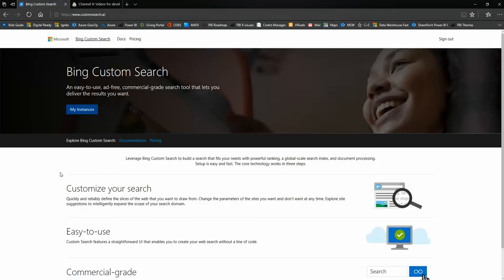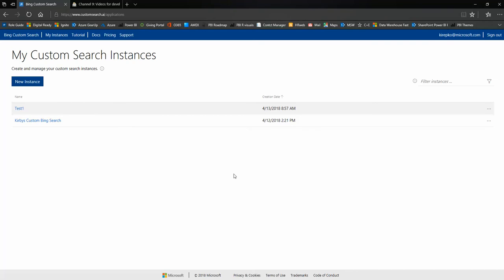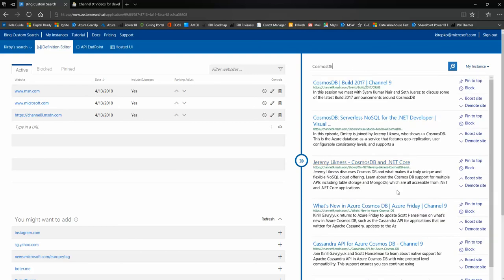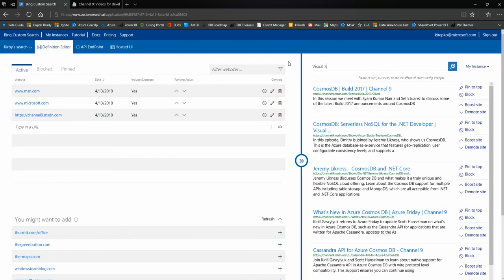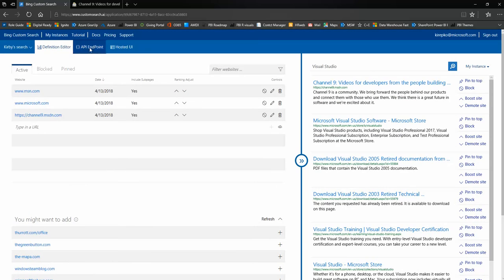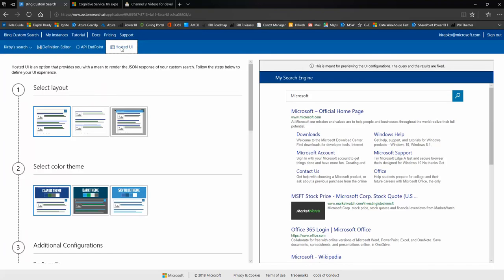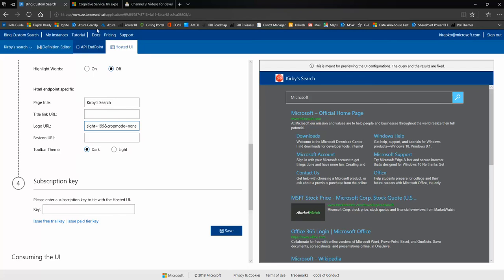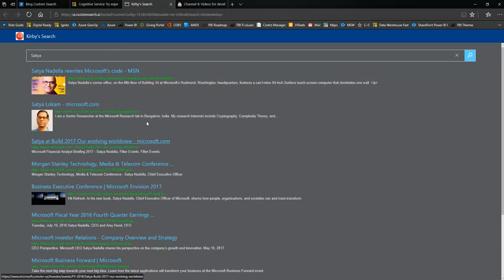Bing Custom Search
Add an easy-to-use, ad-free search tool to your website.